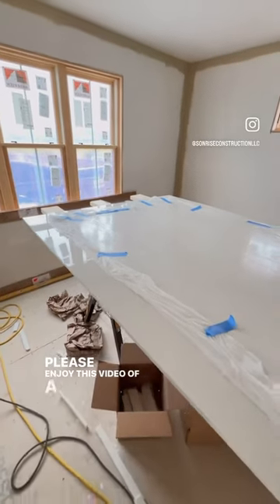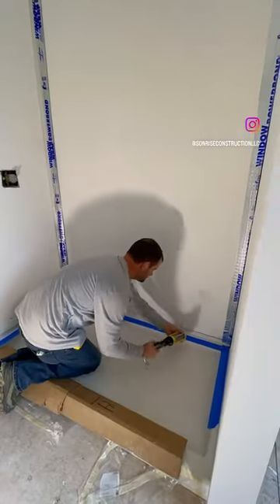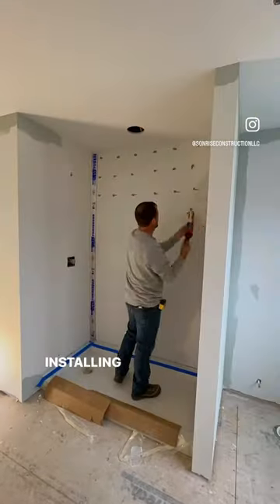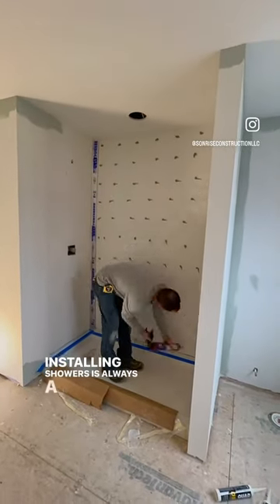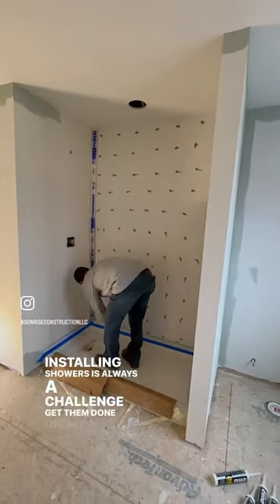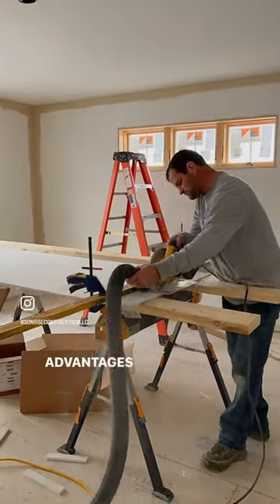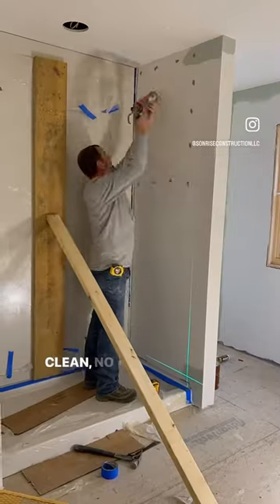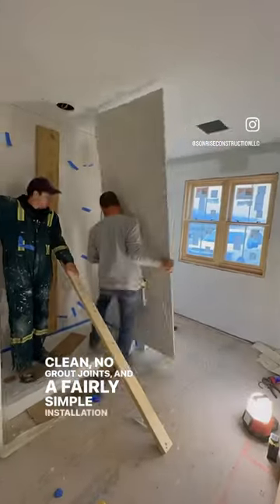A beautiful cultured marble shower 🚿